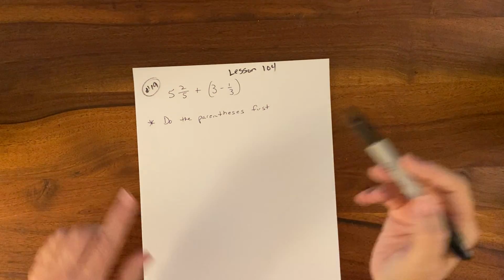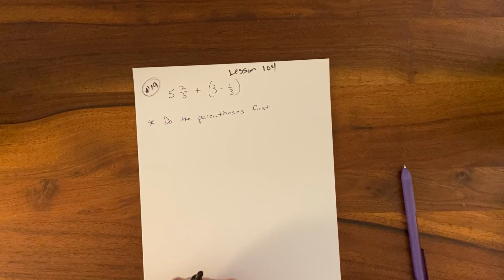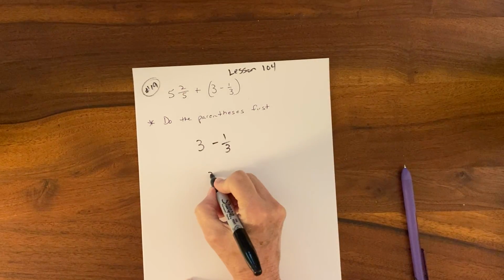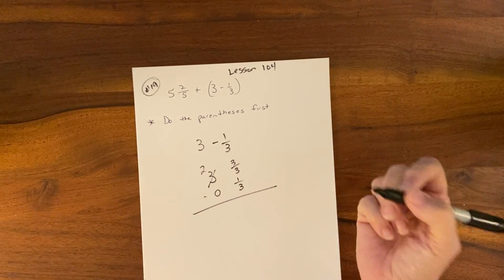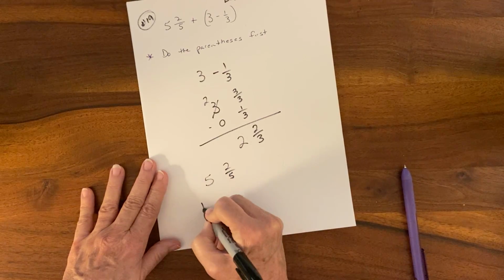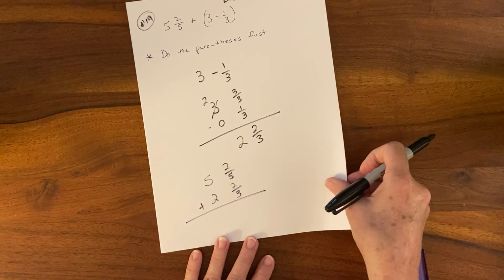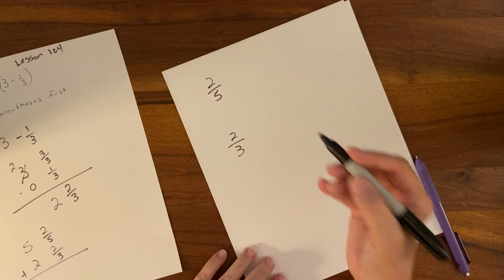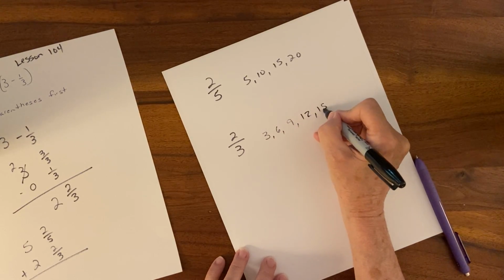#19 I-5 lesson 104